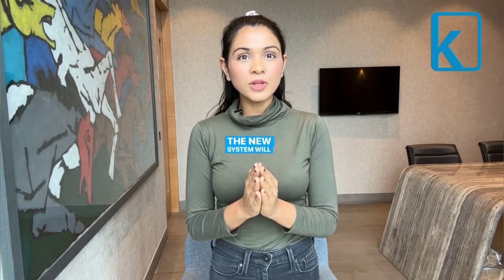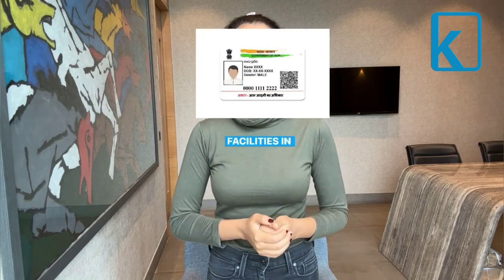IIT-Bombay & UIDAI join hands to develop a touchless biometric system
This new tech will allow individuals to verify their fingerprints from the comfort of their homes.